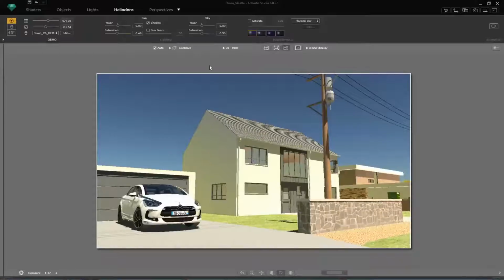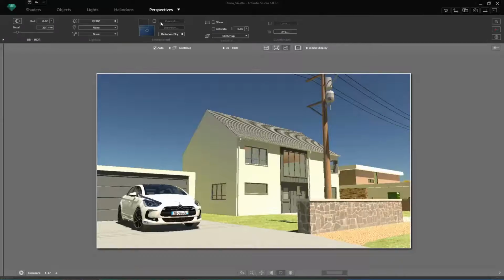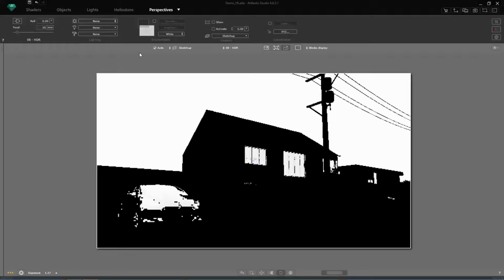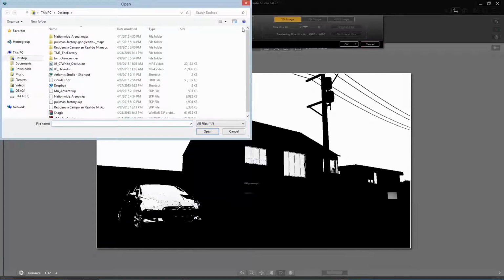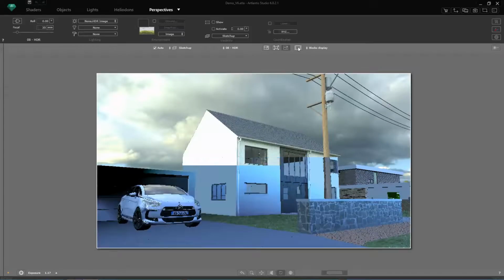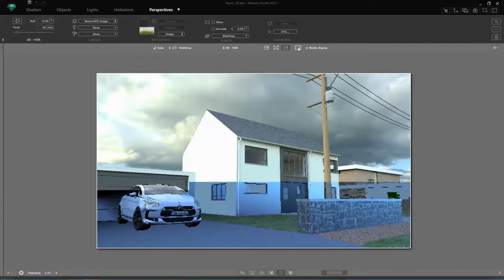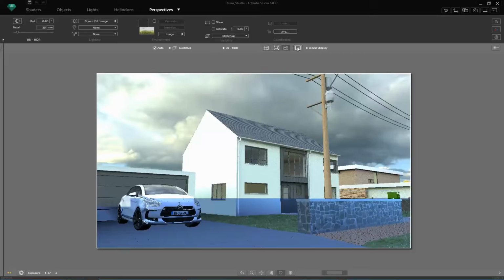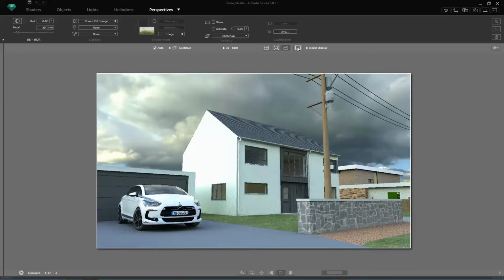Artlantis 6 - HDRI